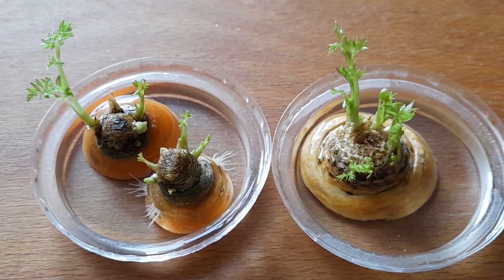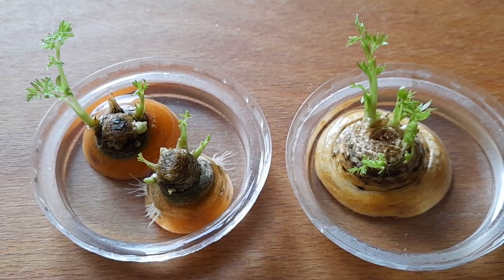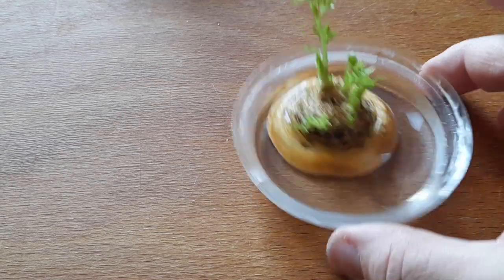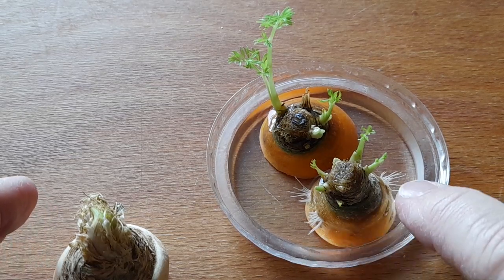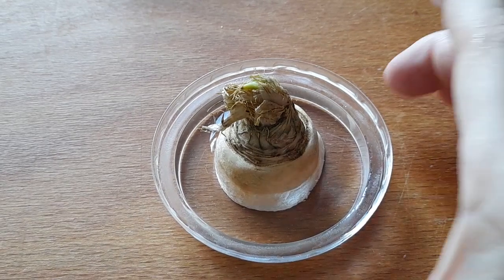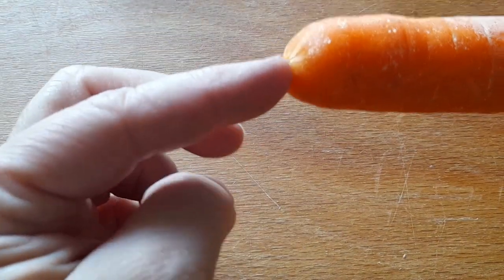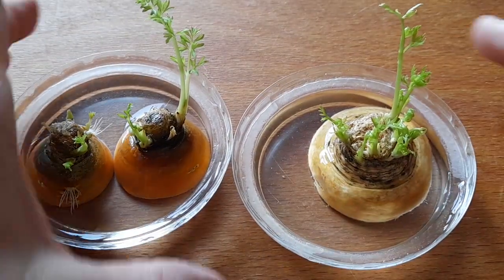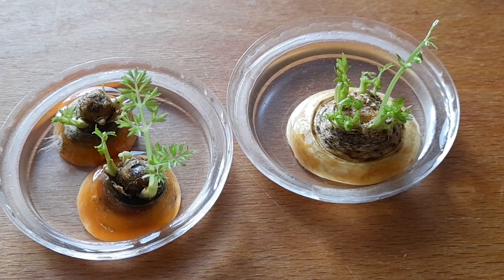1. Gardening in a small apartment: Growing from scratch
Today, I will explain you how to grow green shoots from vegetable cuttings in a small apartment.

Thank you for your visit and support,

mama eva